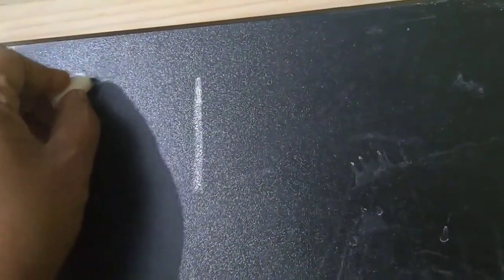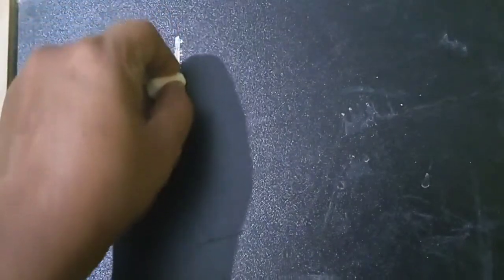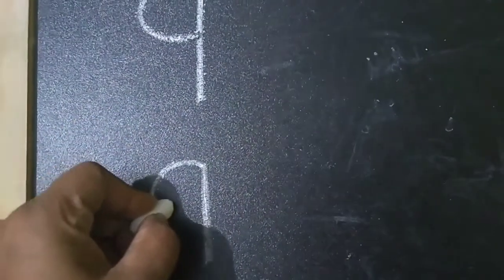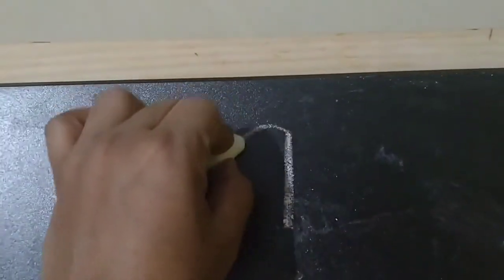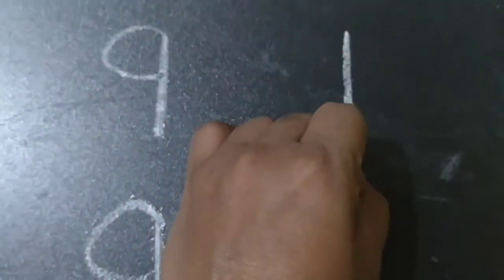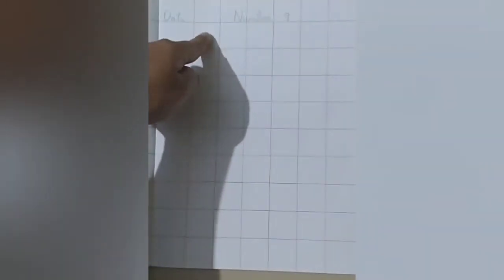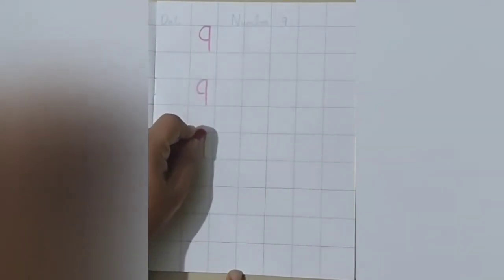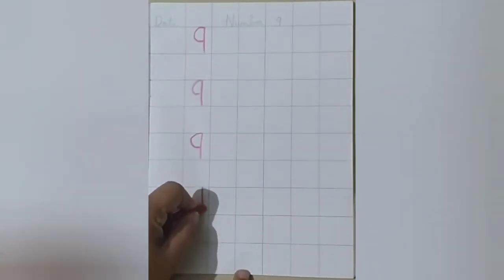The Orbis School - Mathematics - Nursery - Writing of the number 9